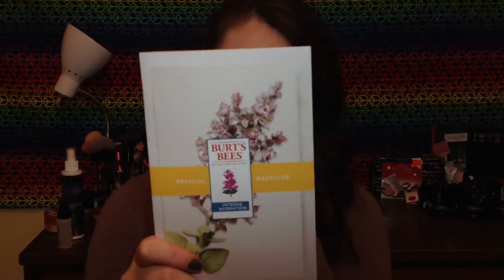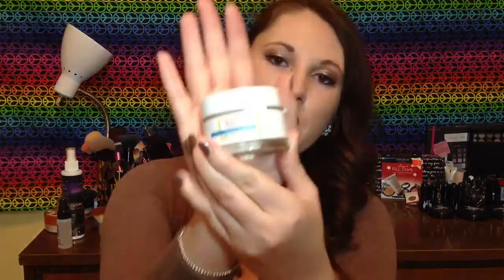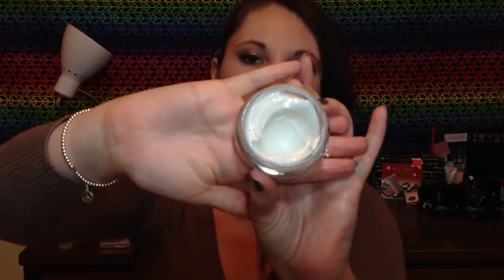Burt's Bees Intense Hydration Review and BzzAgent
Here is Burt's Bees Intense Hydration Skincare line. It is amazing and I did a review on all the products I received from a fantastic

I received all these products for free from BzzAgent. This is an awesome website that you complete surveys and can have the ability to receive products to review :)